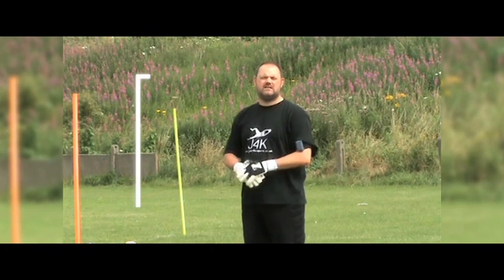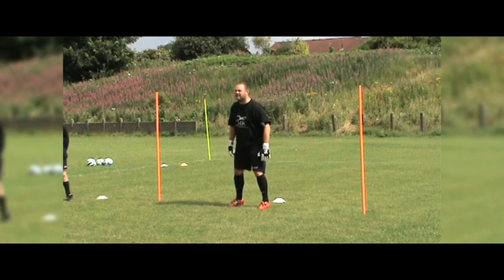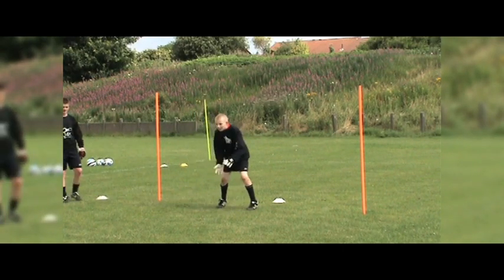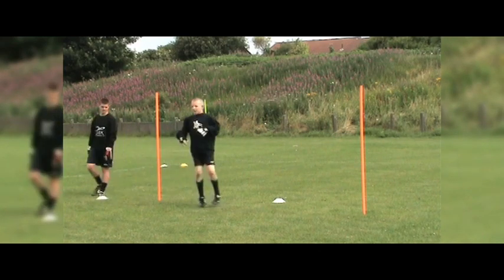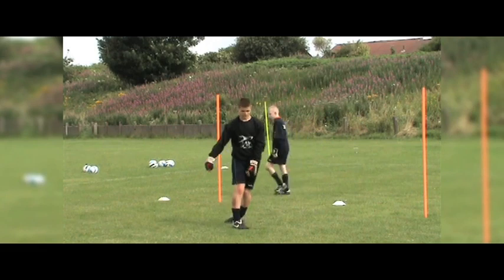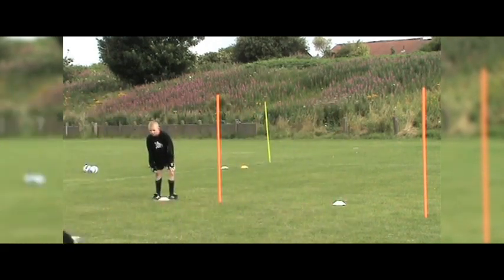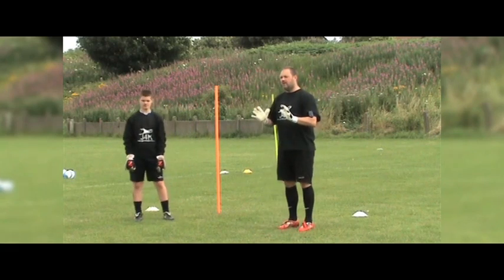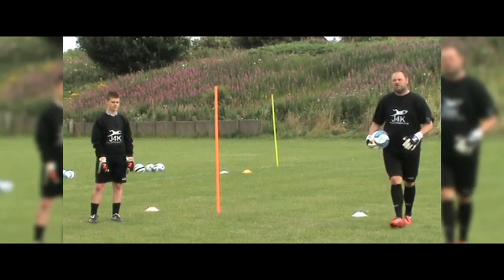Double Leg Pick Up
Here is a great drill for goalkeepers who are a bit more advanced and no longer want to sue the K barrier scoop.